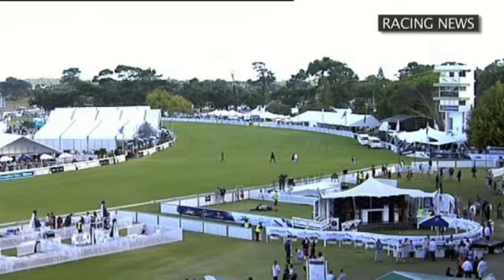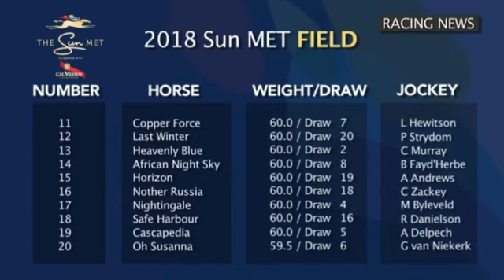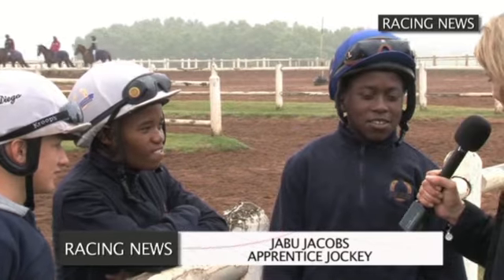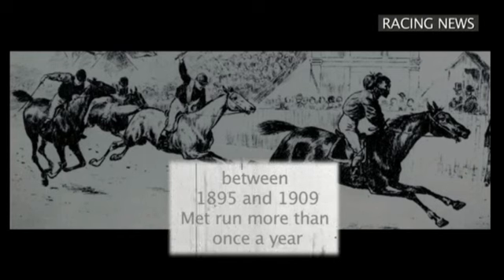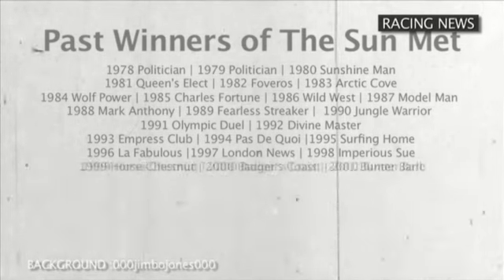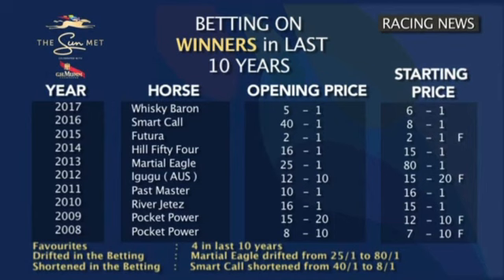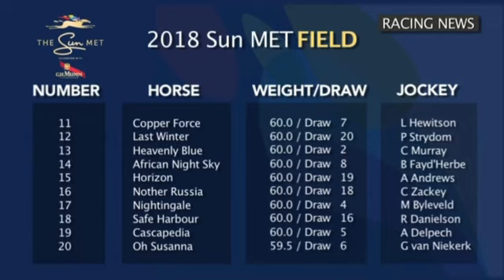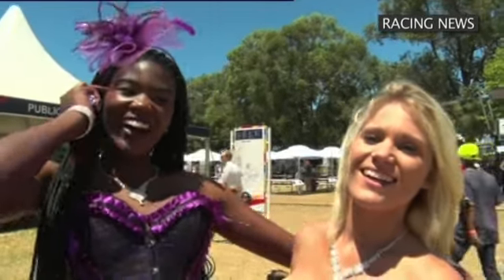RACING NEWS 21 January 2018 - SUN MET Build-up